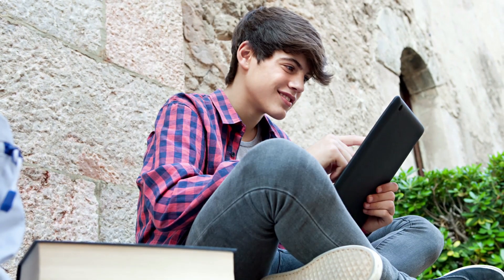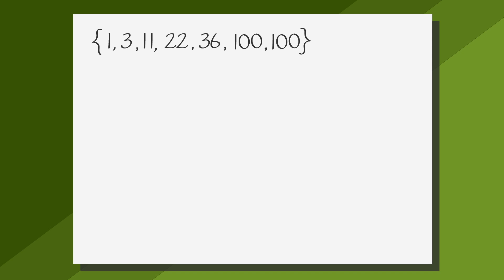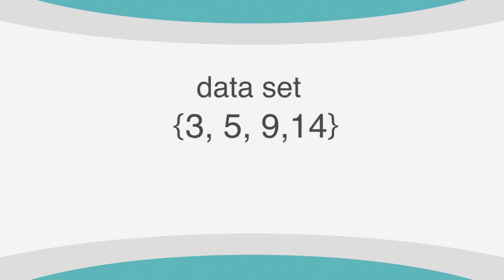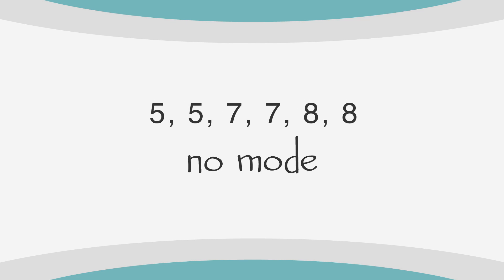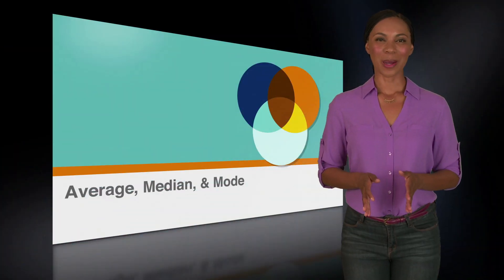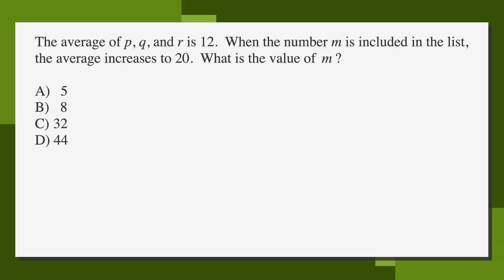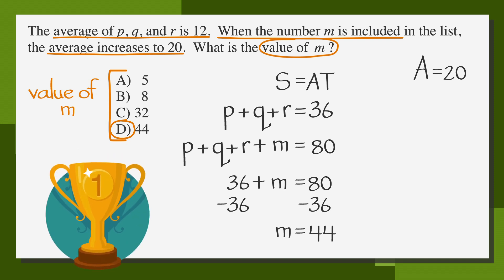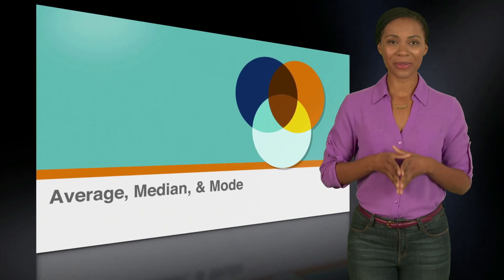SAT prep - SAT Statistics: Average, Median and Mode - Chegg Test Prep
Review the average, median and mode of a data set and learn how to solve algebra average problems using the average formula. for all your online learning needs!